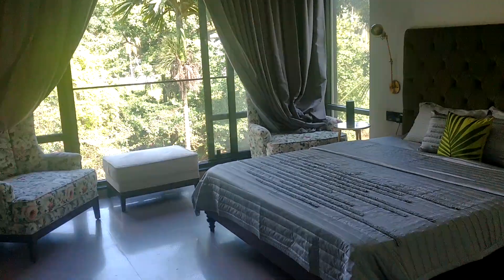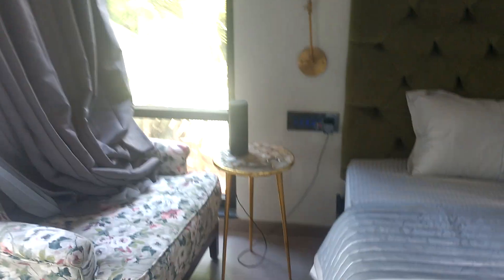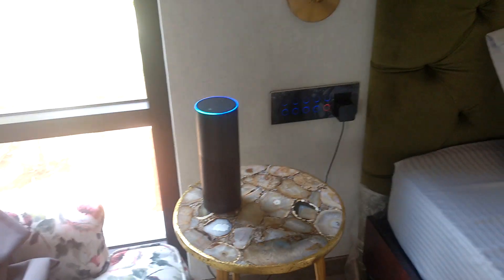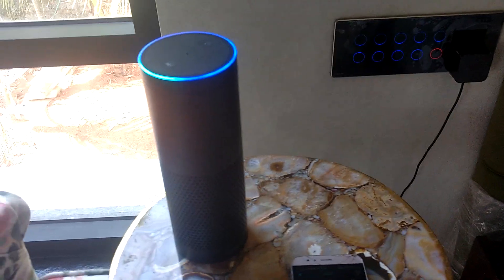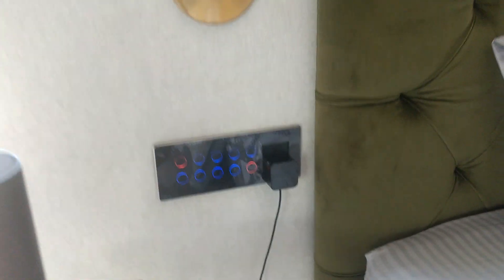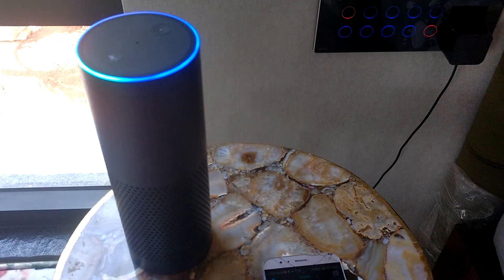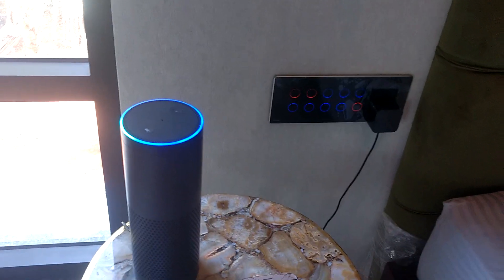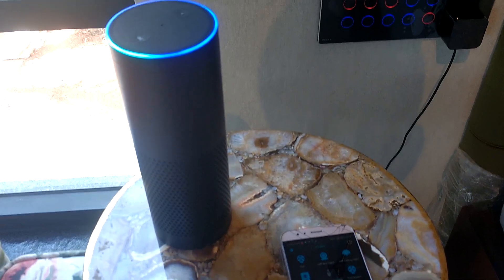Hogar controls Home automation kerala - crabtree home automation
Home automation Cochin, Home automation Trivandrum, Home automation Calicut, Home automation Kochi, Home automation Palakkad, Home automation Thrissur, Home automation Kollam, Home automation Malappuram